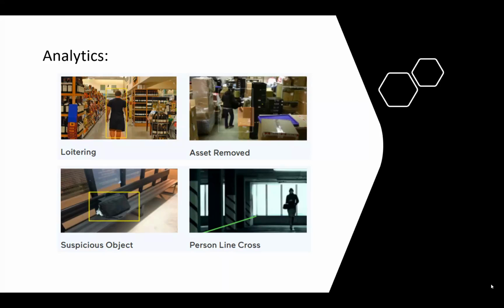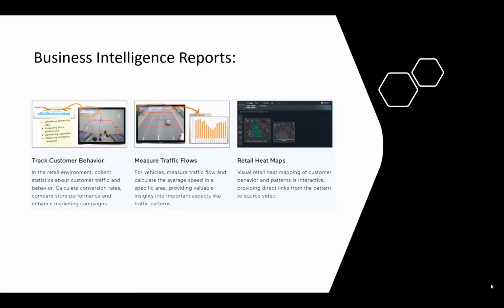Tips and Tricks of the Week #18: Consider Your Safety - Surveillance Cameras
Surveillance cameras and technology have improved drastically over the past decade. In this Tips and Tricks of the Week episode, we cover the benefits of VICON surveillance cameras. By using advanced camera technology and improved software, companies can gain tremendous business insights and keep their spaces secure.